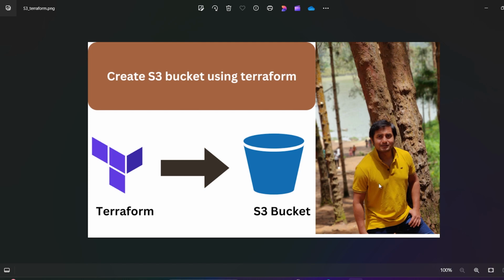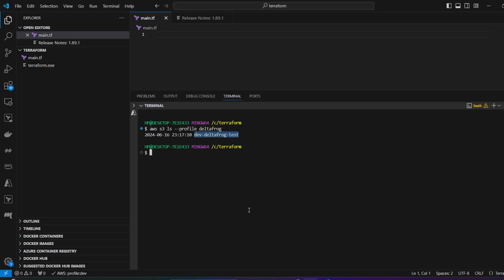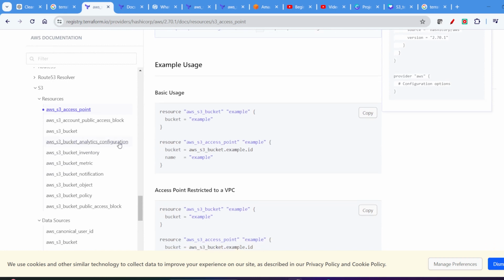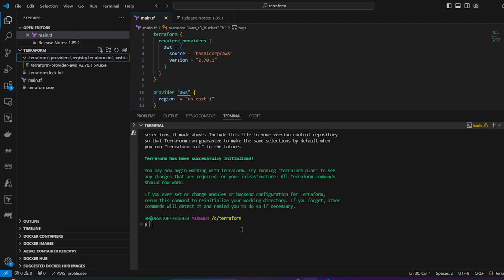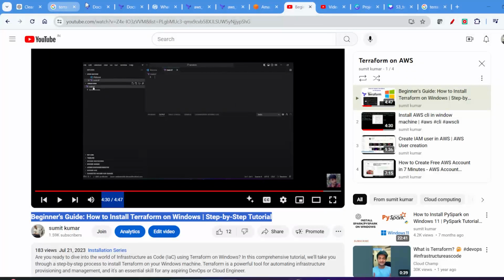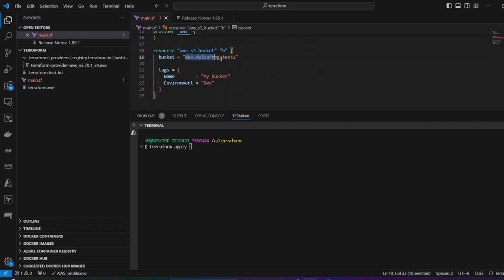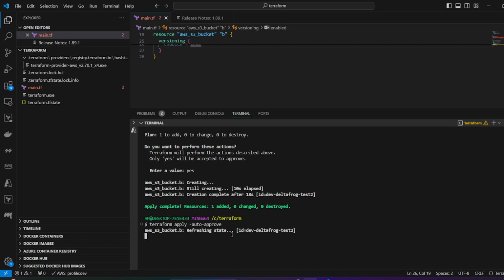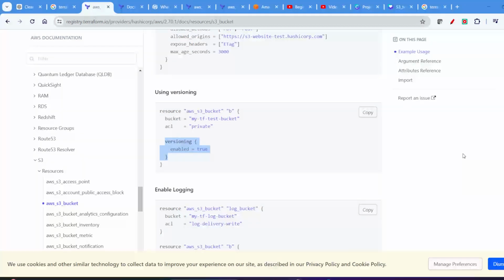Create an AWS S3 Bucket with Terraform: Step-by-Step Tutorial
"Learn how to seamlessly create and manage an AWS S3 bucket using Terraform in this detailed tutorial. This video guides you through every step of writing and applying Terraform configurations to set up S3 buckets in your AWS environment. Whether you're new to Terraform or looking to expand your cloud infrastructure skills, this tutorial will equip you with the knowledge to use Terraform for efficient cloud storage management.

What You Will Learn:

How to set up your Terraform environment.
Writing a Terraform script to create an S3 bucket.
Applying the Terraform configuration to provision an S3 bucket on AWS.
Tips for managing and securing your S3 bucket using Terraform.
Perfect for beginners and intermediate users interested in cloud services and DevOps, this video will show you why Terraform is a powerful tool for managing AWS resources.

Terraform is an open-source infrastructure as code software tool created by HashiCorp. It enables users to define and provision data center infrastructure using a high-level configuration language known as HashiCorp Configuration Language (HCL), or optionally JSON. Here’s an overview of its key aspects and functionalities:

### Key Features of Terraform

1. **Infrastructure as Code (IaC)**:
   - Terraform allows you to codify your infrastructure into configuration files that describe the resources needed, from lower-level components like compute instances, storage, and networking, to higher-level components like DNS entries, SaaS features, etc.

2. **Execution Plans**:
   - Terraform performs a refresh to determine what changes are needed to make the real-world infrastructure match the configuration. Before executing changes, Terraform generates an execution plan that shows what it will do when you call `terraform apply`. This lets you review what will happen before it makes any changes, providing a form of safety and predictability.

3. **Resource Graph**:
   - Terraform builds a graph of all your resources, and parallelizes the creation and destruction of any non-dependent resources. Because of this, Terraform builds infrastructure as efficiently as possible, and operators get insight into dependencies in their infrastructure.

4. **Change Automation**:
   - With the execution plan and resource graph, you can see exactly what Terraform will change in what order, avoiding many possible human errors. This automation extends to complex changesets, with Terraform determining the most efficient way to achieve the desired state.

### Benefits of Using Terraform

- **Platform Agnostic**:
  - Terraform can manage a broad range of resources including major service providers (AWS, Microsoft Azure, Google Cloud, etc.) as well as custom in-house solutions.

- **State Management**:
  - Terraform records information about the infrastructure it manages in a state file. This state file is used by Terraform to map real-world resources to your configuration, keep track of metadata, and improve performance for large infrastructures.

- **Modularity**:
  - Terraform supports modules for creating reusable components in your infrastructure and organizing resources. Modules allow you to package configurations so they can be easily reused.

- **Community and Ecosystem**:
  - Terraform has a strong community and a vast ecosystem of providers that allow it to manage a wide array of resources. The extensive collection of available plugins (providers and provisioners) can manage both low-level and high-level aspects of infrastructure services.

### Use Cases for Terraform

- **Multi-cloud Deployment**:
  - Terraform's ability to handle multiple providers simultaneously makes it an ideal tool for complex deployments across different cloud platforms.

- **Self-Service Clusters**:
  - Organizations can use Terraform to script the setup of entire clusters or other infrastructure components, allowing teams to quickly spin up new instances based on pre-defined templates.

- **Disposable Environments**:
  - With Terraform, you can treat infrastructure as disposable—environments can be created and destroyed based on demand without affecting other resources or services.

### Conclusion

Terraform's design for managing infrastructure as code helps in the consistent setup and teardown of environments, cost reduction through effective management, and minimizing risk by automating complex changes. This makes it an essential tool for DevOps practices aiming for high efficiency, reproducibility, and scalability in their operations.